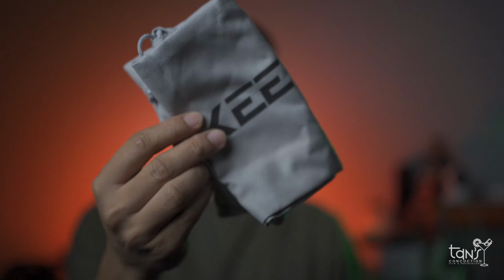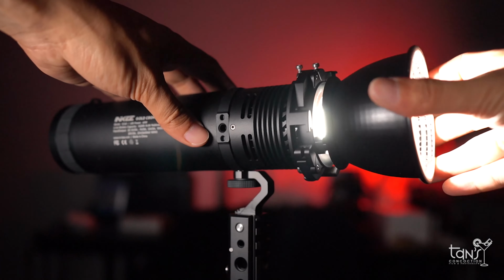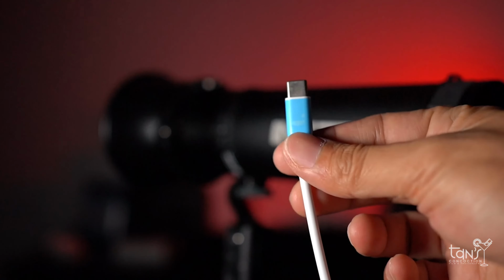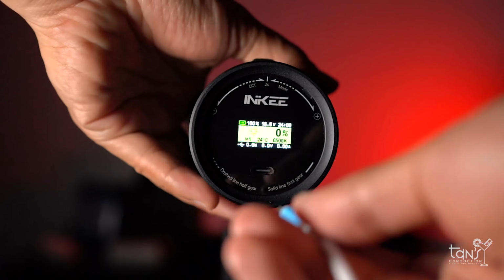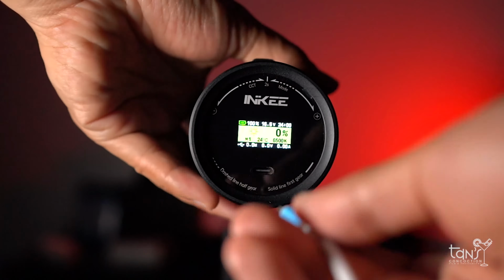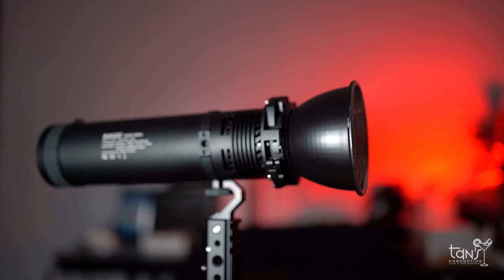INKEE GOLD CROW | VERY PORTABLE COB LIGHT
MY GEAR
SONY A7IV
SONY A7iii
VILTROX 85mm F1.8 ii
TTartisan 35mm F1.4
TTartisan 17mm F14

VILTROX DC-550 PRO MONITOR
SARAMONIC BLINK ME
MAONO PD200X XLR/USB MICROPHONE
LAZADA PH

COMICA VM10 PRO
LAZADA PH

7RYMS SR AT10

BOYA BY XM6 S1 MINI
LAZADA PH

LASCO DREAMLIGHT NORDIC FLOOR LAMP
LAZADA

MOMAN V MOUNT BATTERY

DESVIEW U6 FIELD MONITOR

WEEYLITE K21
WEEYLITE S03 RGB VIDEO LIGHT

MUSIC CREDITS TO:
Hang for days by Silent panter
American Idle by RKVC